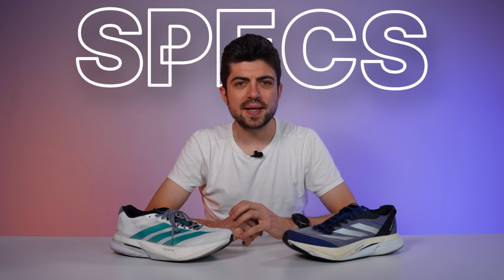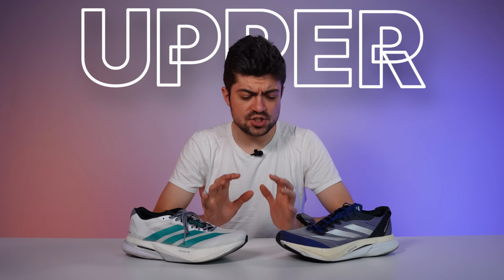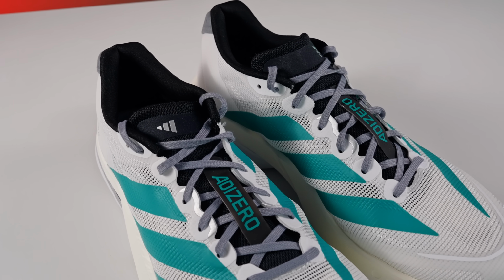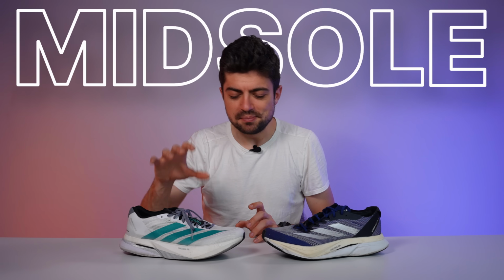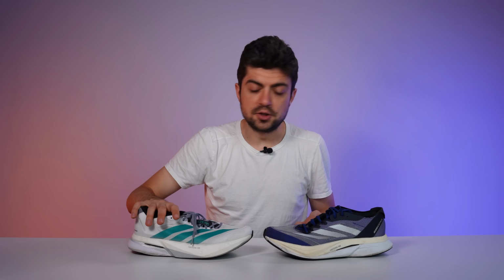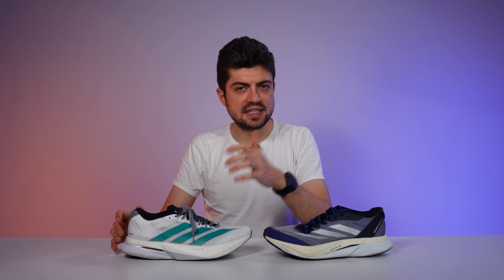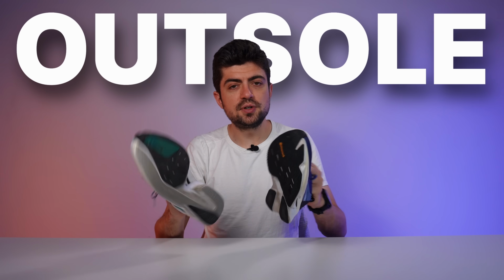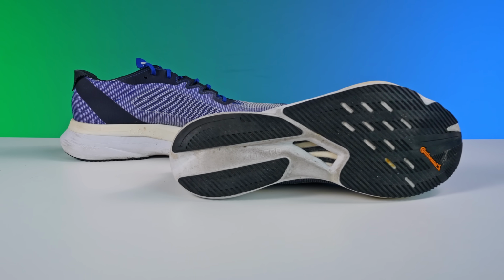ADIDAS BOSTON 13 vs BOSTON 12 I SHOE BATTLE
Today's video is a shoe battle between the Adidas Adizero Boston 13 and the Adizero Boston 12. Who will win and why? But most importantly what's the right option for you?

00:00-00:30 Introduction
00:31-01:34 Specs
01:35-03:44 Upper
03:45-06:54 Midsole
06:55-7:24 Outsole
07:25-08:25 Conclusion